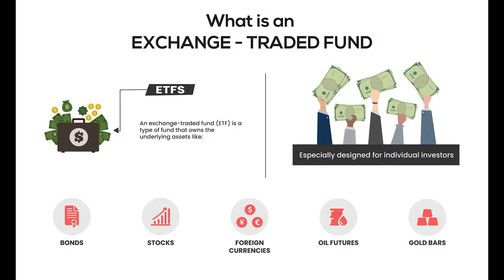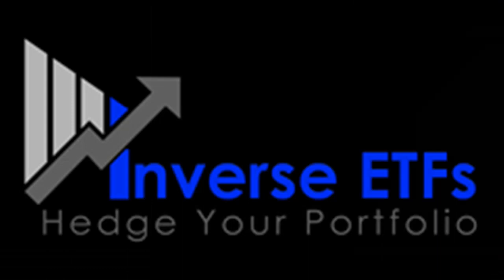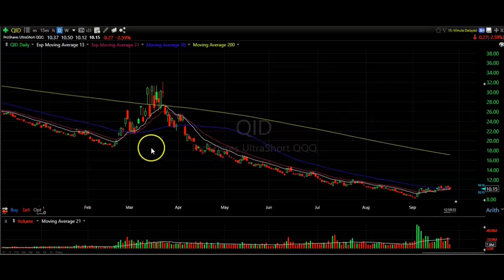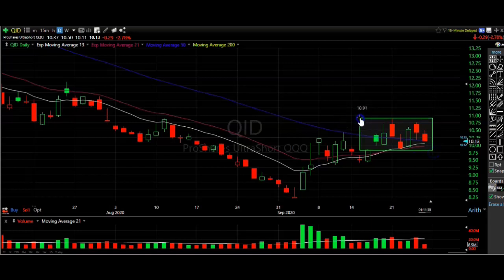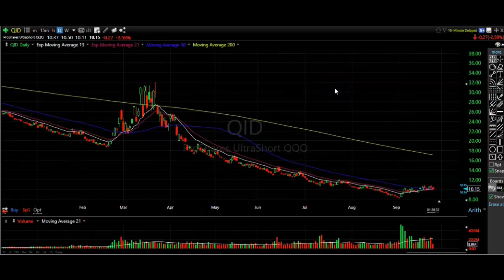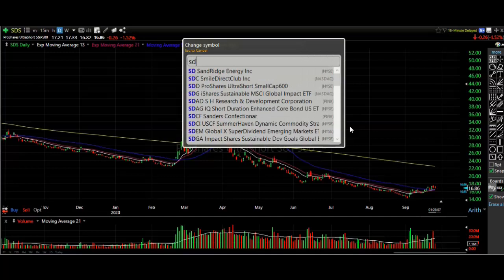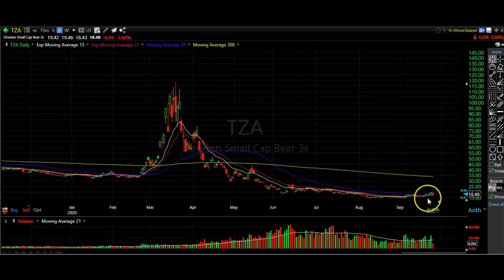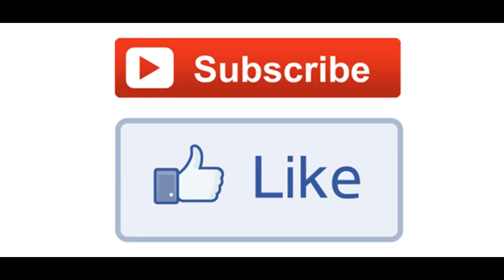How To Make Money In A Stock Market Crash | Best Inverse ETFs | Bear Market Trading Strategy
In this Video ill show which Inverse ETFs i think are the best to use and how i like to use them during a market crash

Get $10 free when you open a M1 Finance Account with this